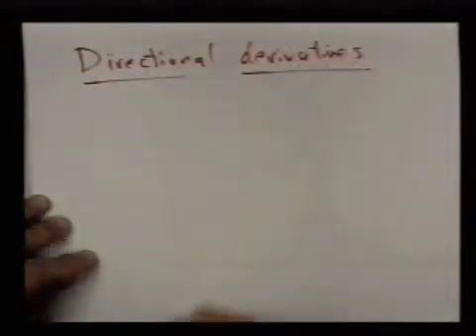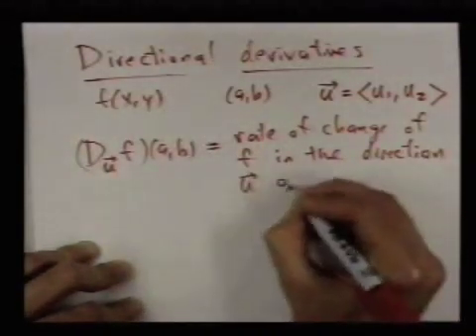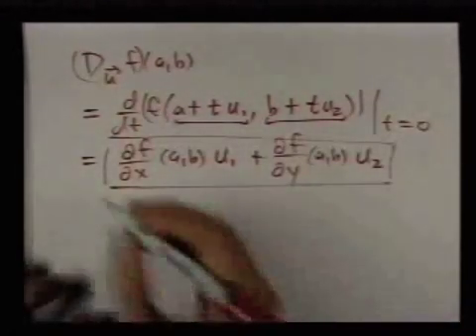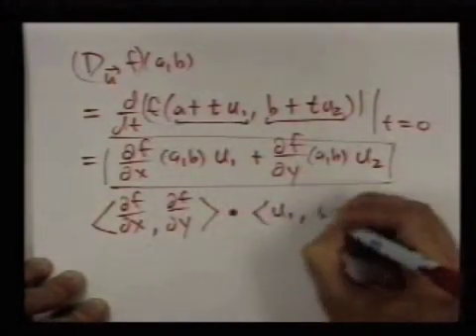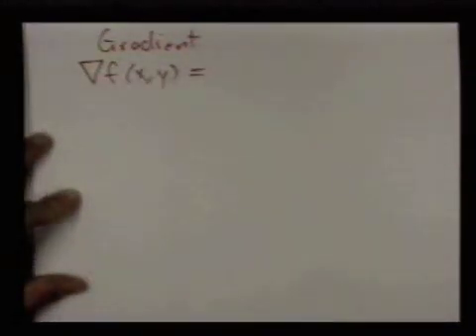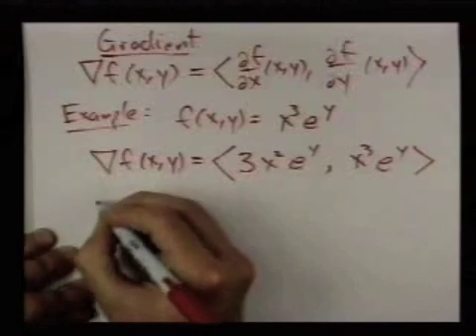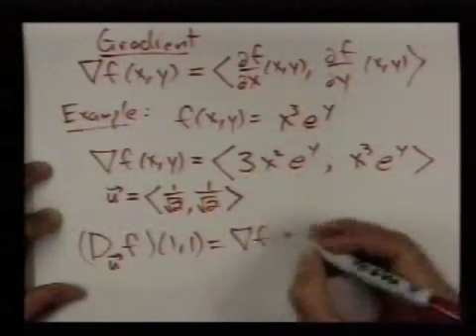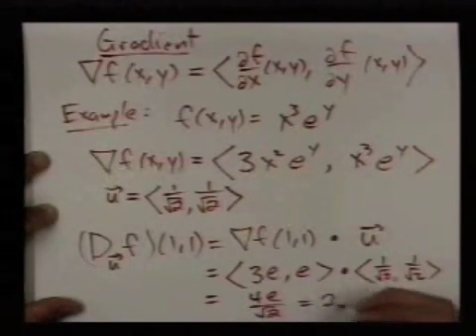gradient and directional derivatives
Introduction to the directional derivatives and the gradient